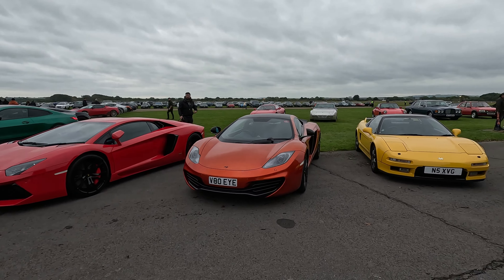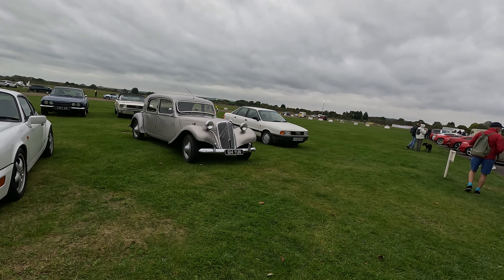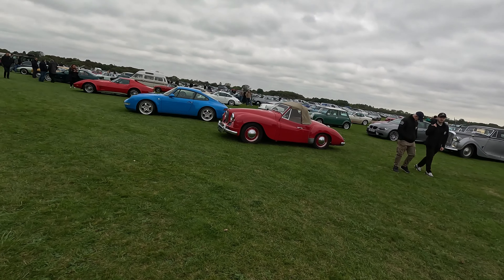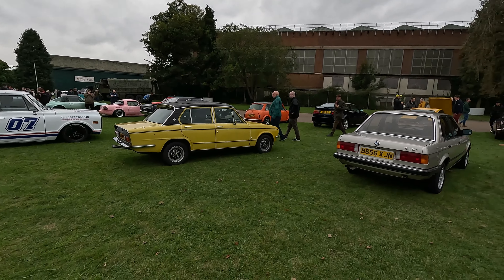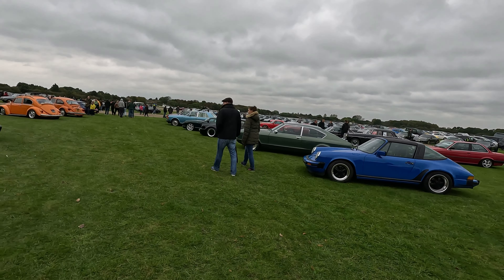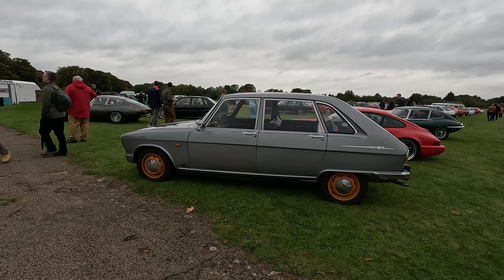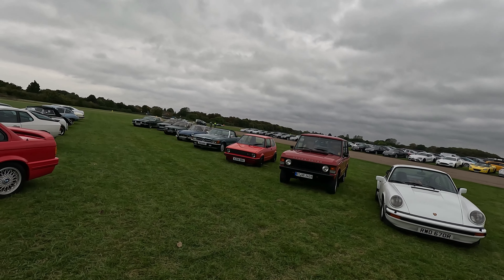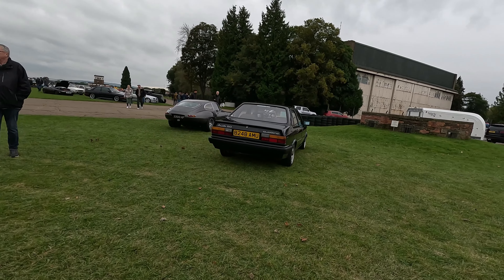Quick look at the pre 90s car park Bicester Scramble Oct 24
Bicester Scramble pre 90s car park a quick look round.